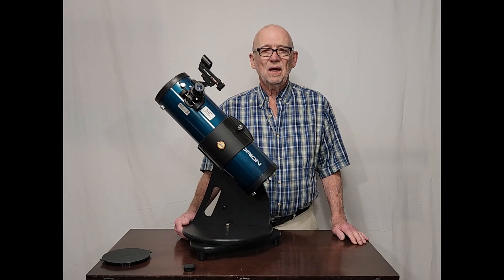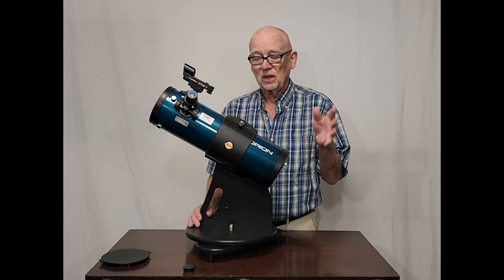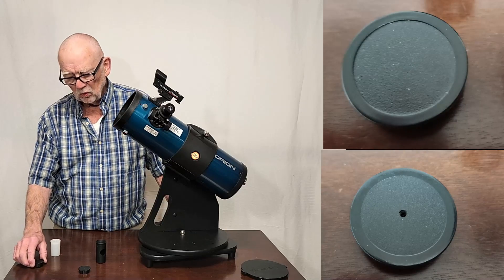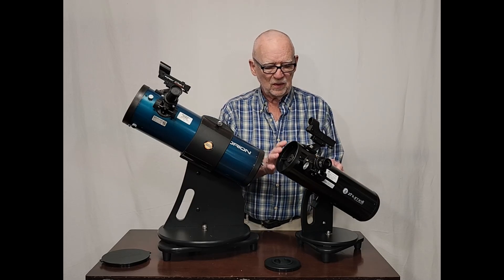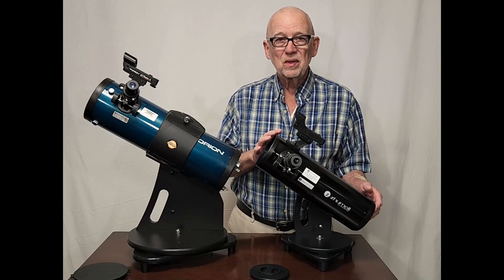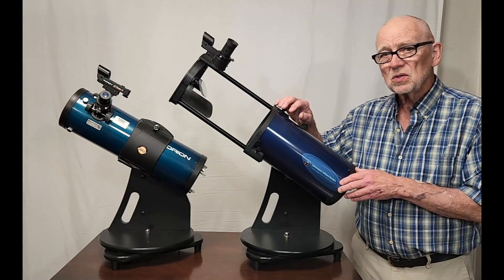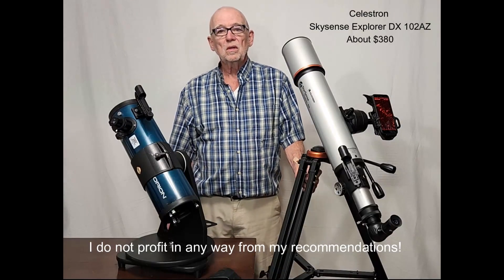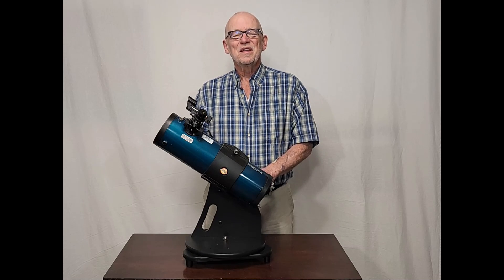Orion Starblast Telescope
This is a very highly regarded beginner telescope for many good reasons. It is far superior to many telescopes in the same price range and is a sure-fire winner for a beginning astronomer.

I am a retired Astronomy Professor. I do not make any money or benefit in any way from my recommendations. I make nothing when you make a purchase. I purchased these scopes with my own money. Nothing was given to me.

Celestron Starsense Explorer DX102 AZ:

Zhumell Z100:

Other Links:
Unbiased and well-qualified telescope reviews: